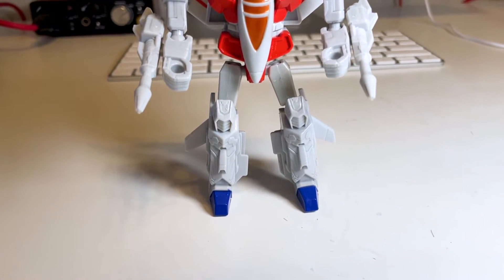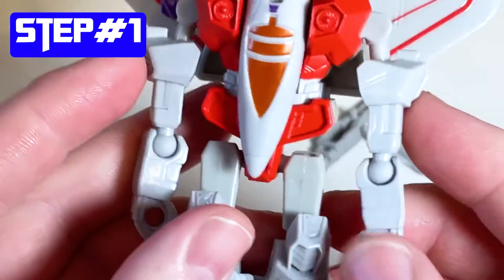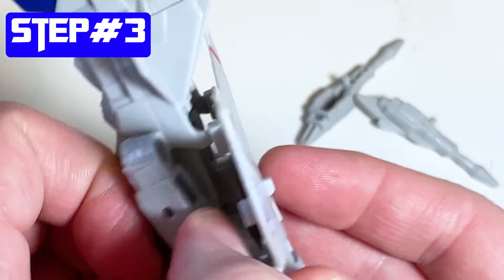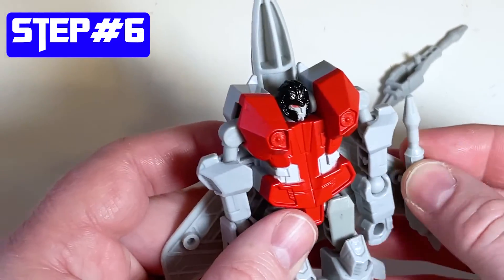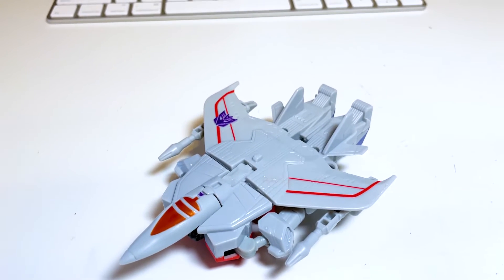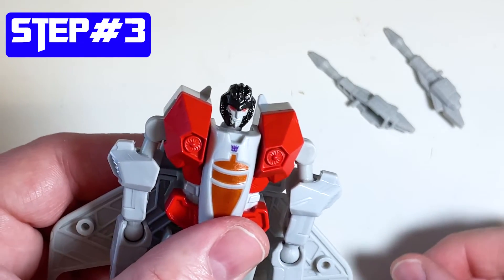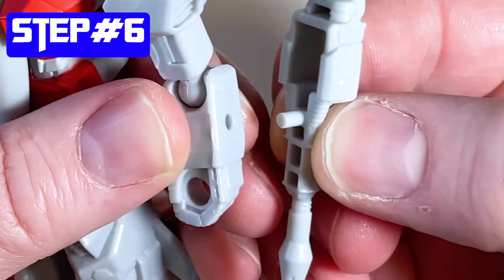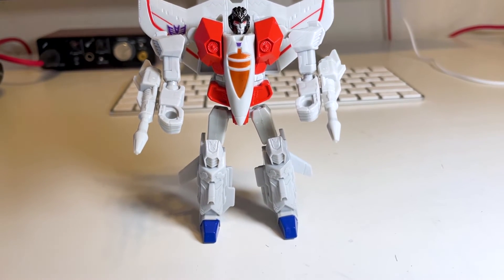How to Transform Starscream | Great for Kids AND Adults | Transformers Authentics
In this video I show you how to transform Starscream from robot mode to jet mode and back again. There's only 6 steps in the transformation so it's super easy. It's great for kids because its really easy to transform and great for adults because the robot mode is pretty good. The joints move well making it easy to pose for display. And lets face it, we adults love to play with them as well! Below is a quick guide to all the steps

From Robot to Jet
Step 1 - 00:15
Step 2 - 00:30
Step 3 - 00:40
Step 4 - 01:00
Step 5 - 01:06
Step 6 - 01:12

From Jet to Robot
Step 1 - 01:49
Step 2 - 01:58
Step 3 - 02:04
Step 4 - 02:11
Step 5 - 02:23
Step 6 - 02:27